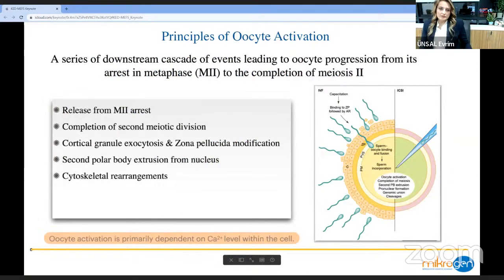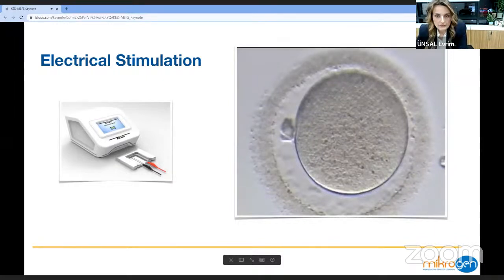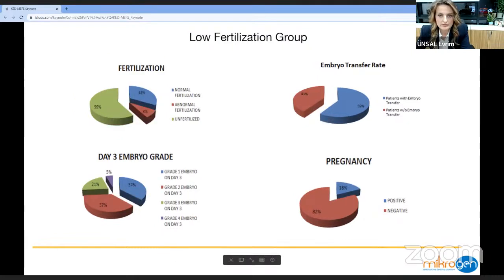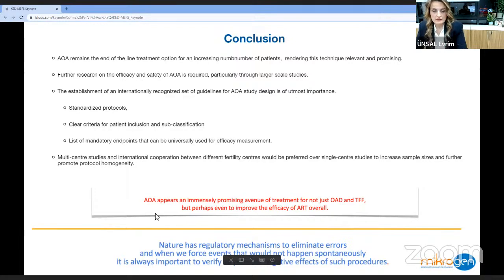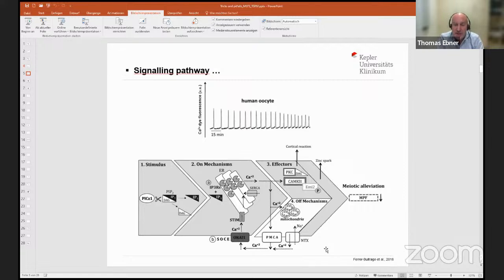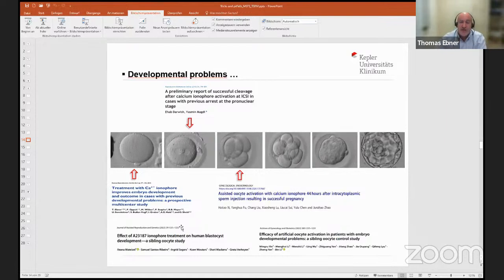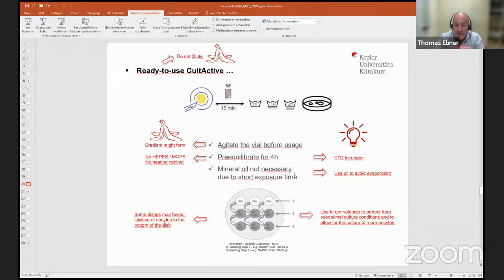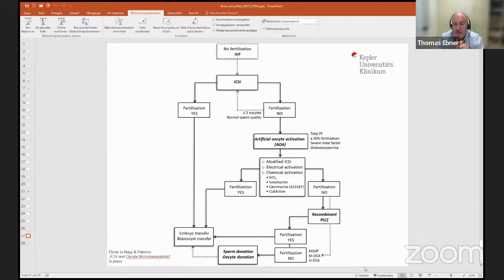KED & MEFS webinar (29.11.2022)